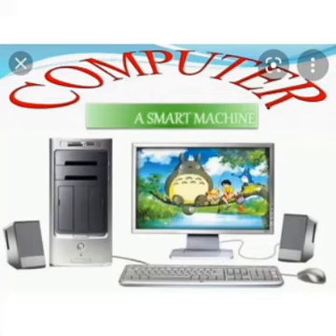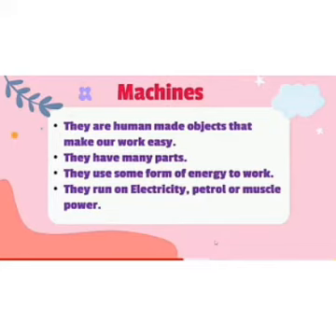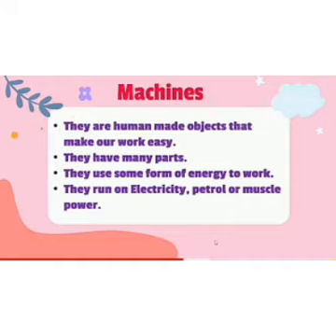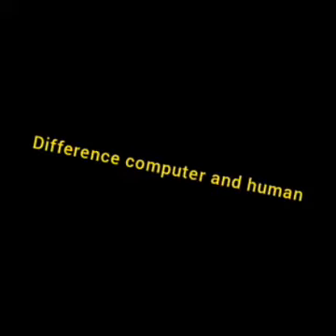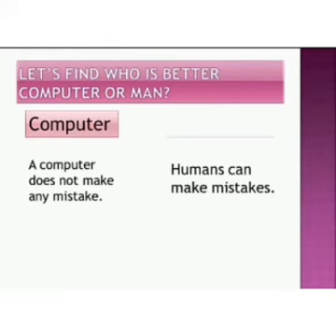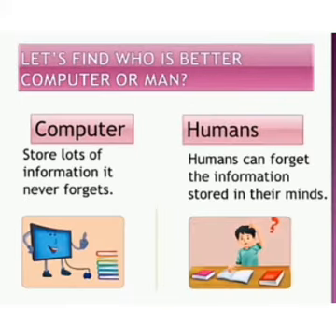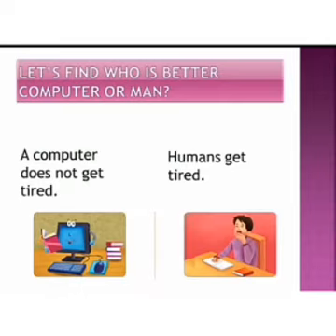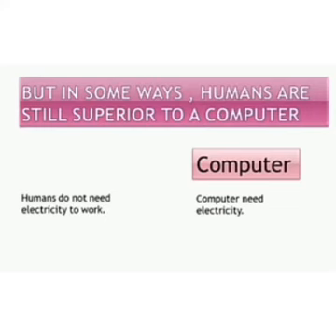Grade 2, Computer, Lesson:1 07/07/2021